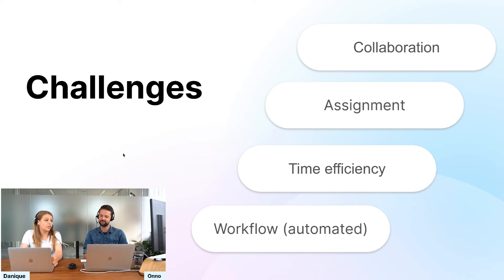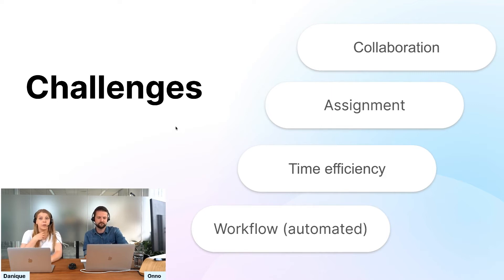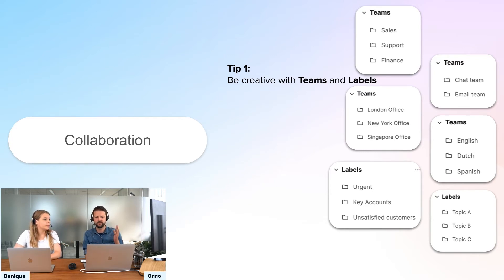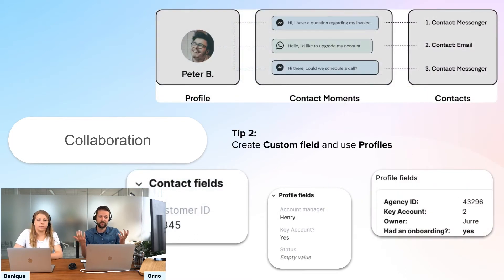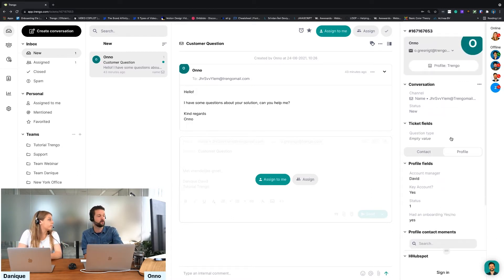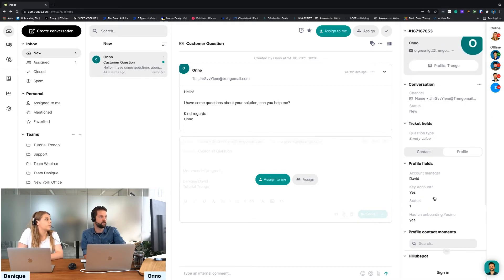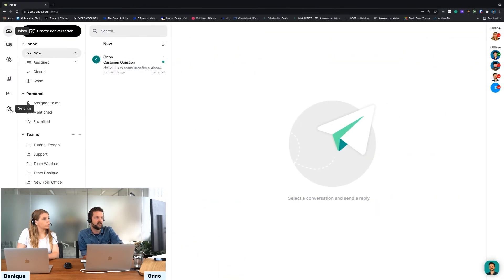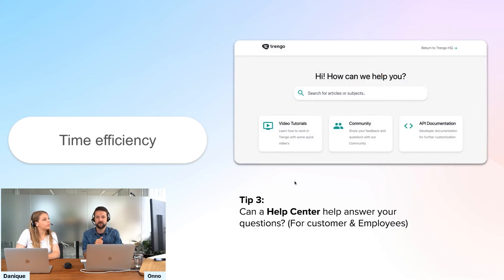Trengo tips & tricks: Work more efficiently in Trengo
In 45 minutes you will know how to save your team time and focus on what's important. Learn how to:

✔️ Assign tickets to the right team
✔️ Automate your workflow and focus on more complex questions
✔️ Stop typing the same answers over and over again
✔️ Collaborate efficiently with your team.